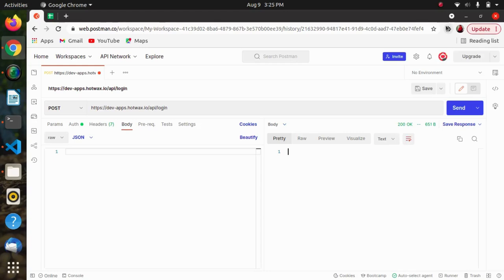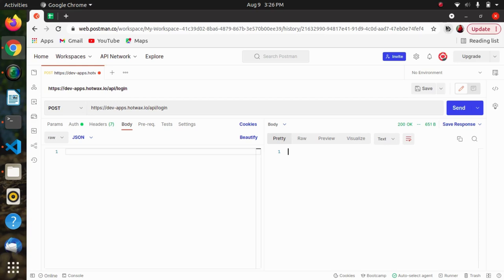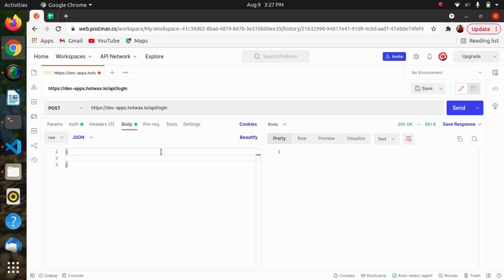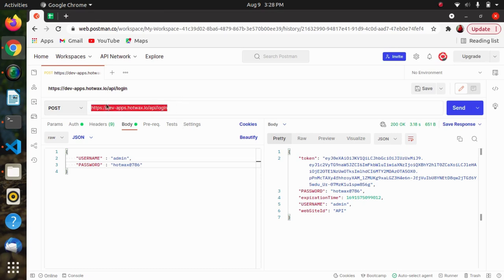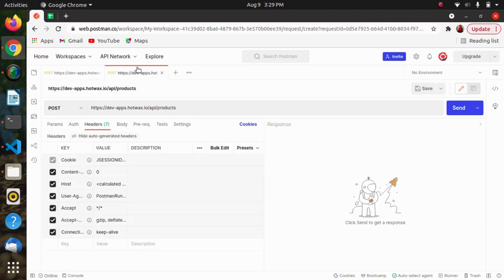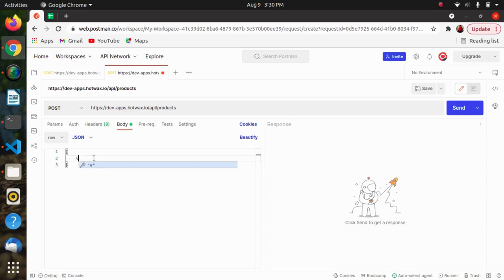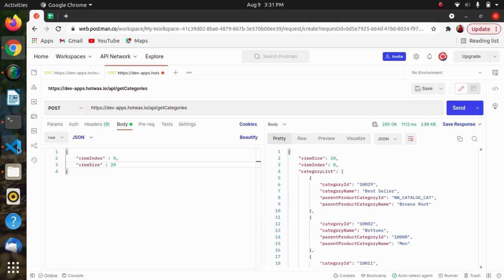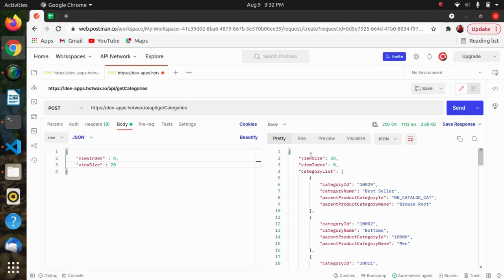How to generate and use bearer token for authentication?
Bearer tokens are a much simpler way of making API requests, since they don’t require cryptographic signing of each request. The trade off is that all API requests must be made over an HTTPS connection, since the request contains a plaintext token that could be used by anyone if it were intercepted.

Bearer authentication (also called token authentication) is an HTTP authentication scheme that involves security tokens called bearer tokens. The bearer token is a cryptic string, usually generated by the server in response to a login request. The client must send this token in the authorisation header when making requests to protected resources.